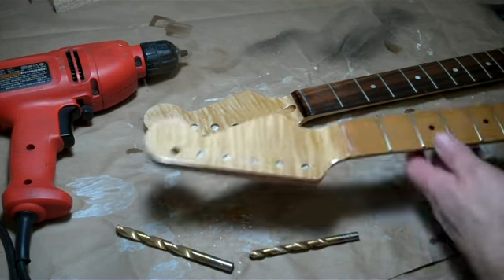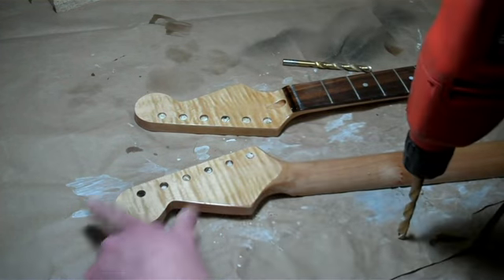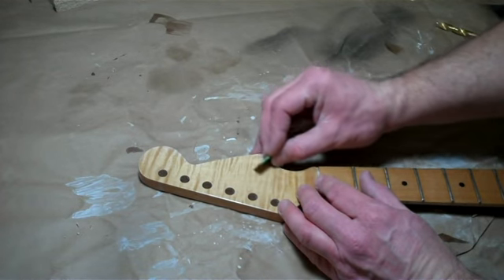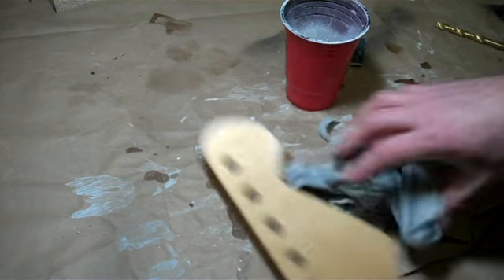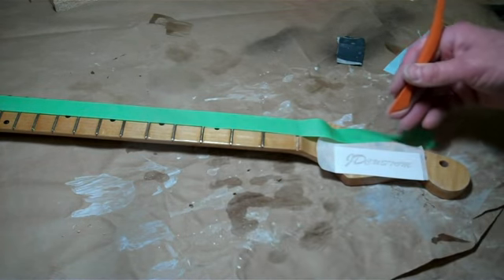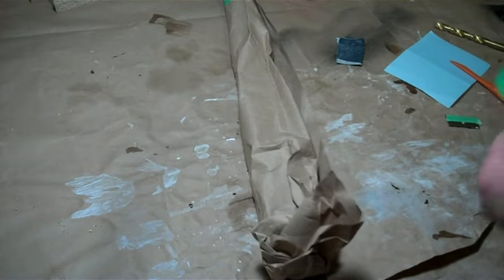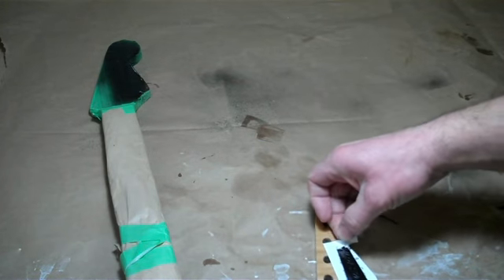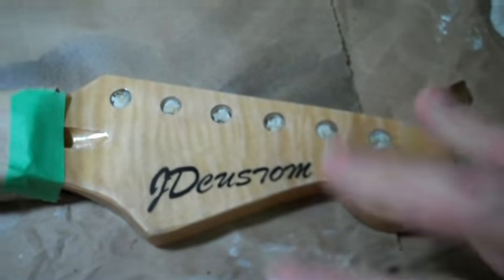Black Strat gets JD Custom-ized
First in a series of how-to videos showing the conversion of a cheap black strat copy into a very nice Black Strat replica complete with JD Custom Big Money hand-wound pickups.

This video covers the re-sizing of the tuning peg holes and the painting of the headstock logo.

Background music is covers of the Pink Floyd songs Wish You Were Here and Money.